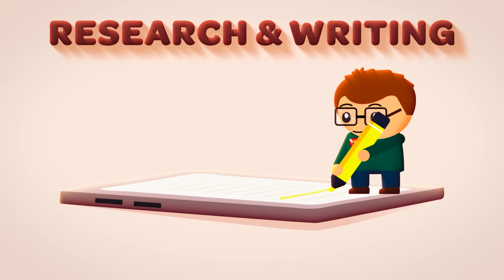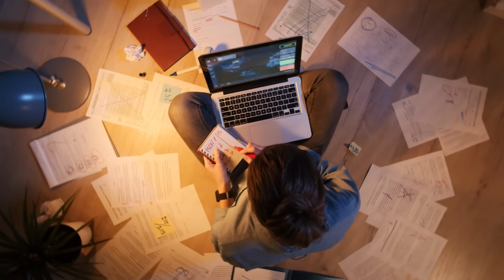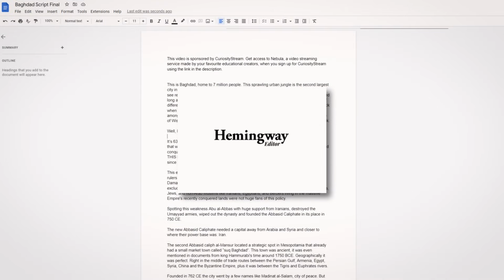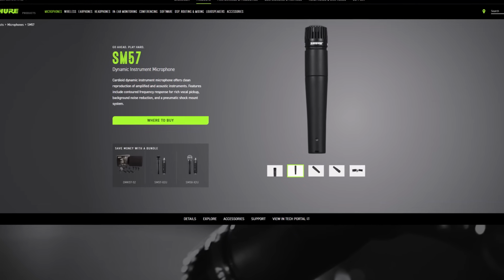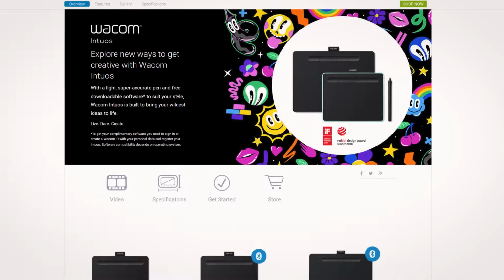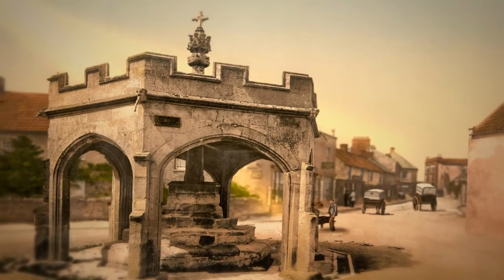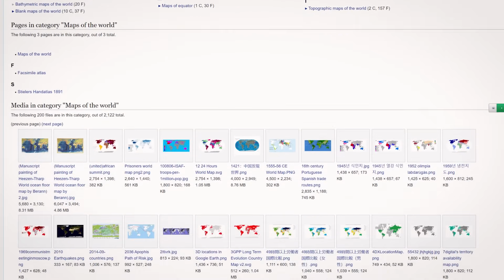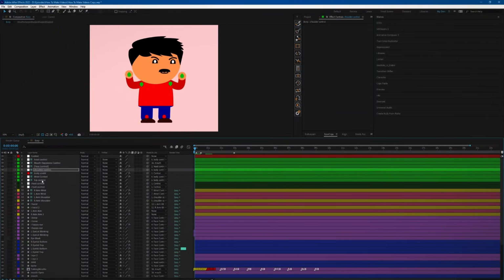How to Make Animated Youtube Videos/Documentaries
I get a lot of comments on how I make my videos so in this video I will tell you exactly what software I use along with free alternatives and how I learned to use them and I’ll tell you exactly what equipment is use.

This video will be split into 5 sections: Research & Writing, Audio, Illustration, Animation, and Editing & Music. They’re in the order I actually make the videos in.

So how do you make Youtube Documentaries, well let’s find out.

Or Reddit r/cogitoedu

Or Facebook @CogitoYT

Video/Images provided by Getty Images and Archive.org

Maps provided by maptiler/Geolayers